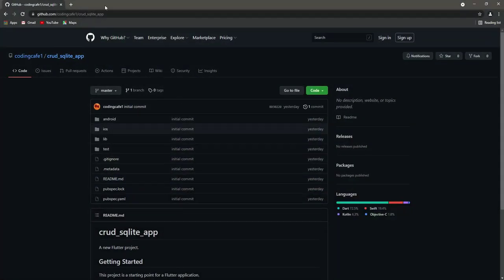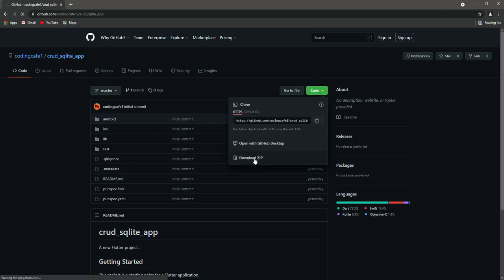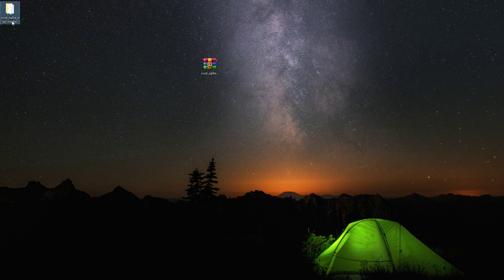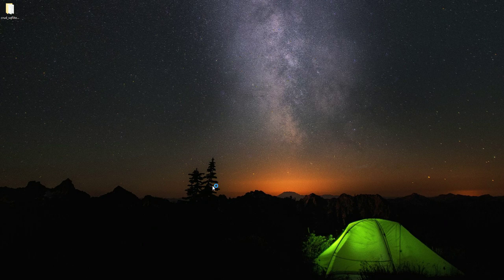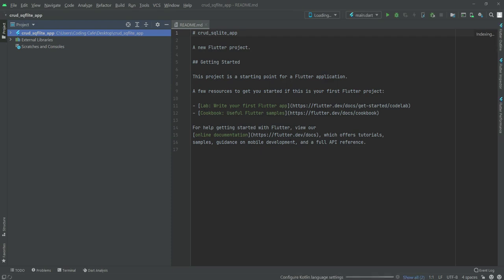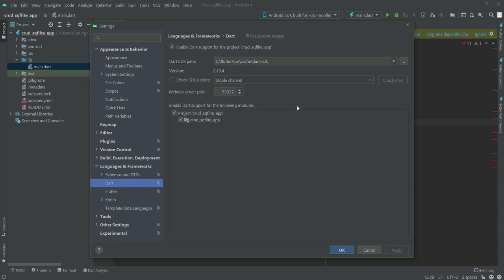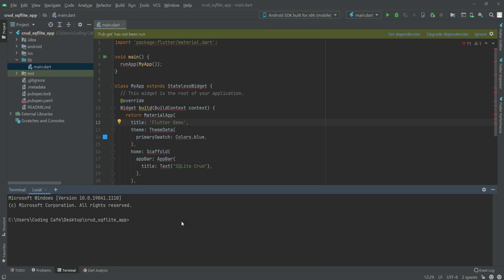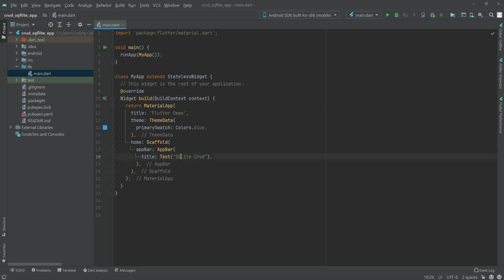Flutter ToDo App with Flutter SQLite Database Full Course - Android & iOS App Development Tutorials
This is video tutorial#02 of flutter android and ios sqlite crud todo list app || flutter note taking app. In this course we will build fully functions flutter android and ios todo app with sqflite database. SQlite database in flutter is called sqflite.

In this video you will learn how to create flutter project with flutter null safety using flutter 2.5 with sqlite.